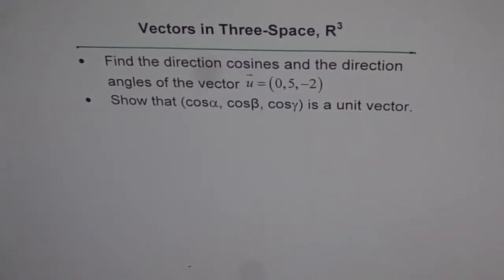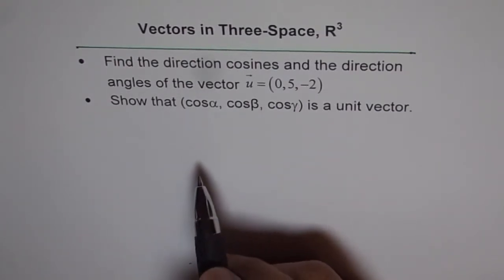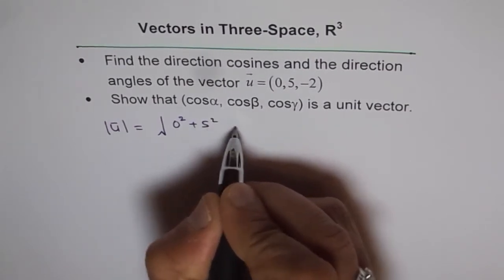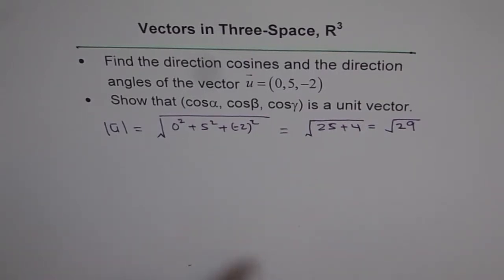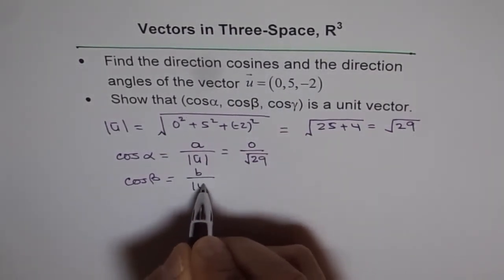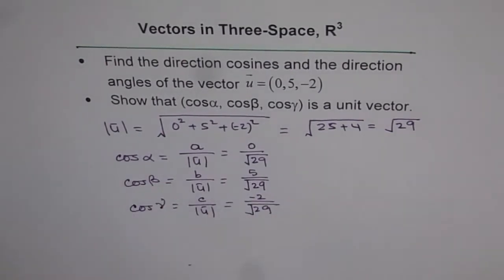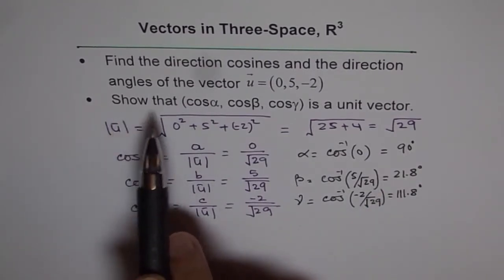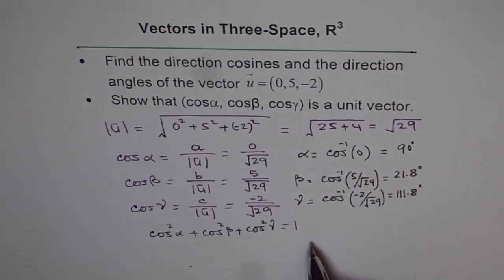Find Direction Cosines and Direction angle of Vector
8 Octants represent regions in the three dimensional space.